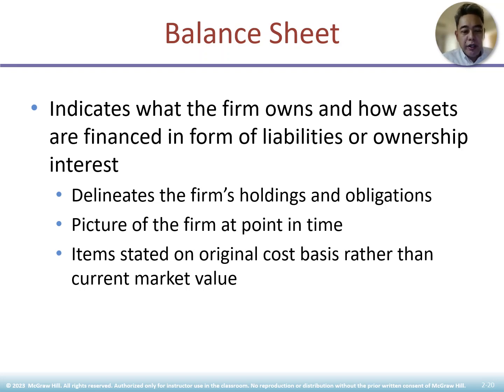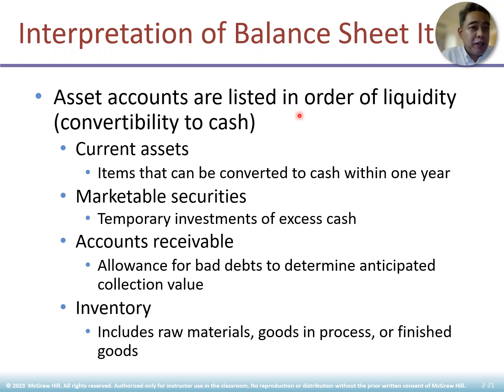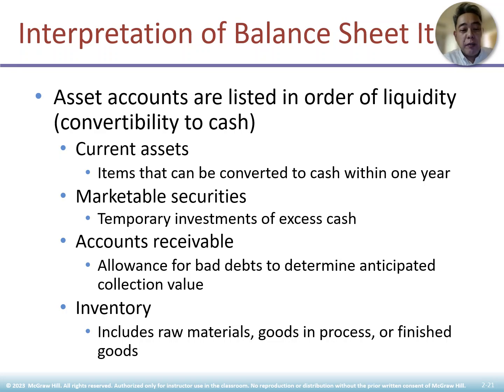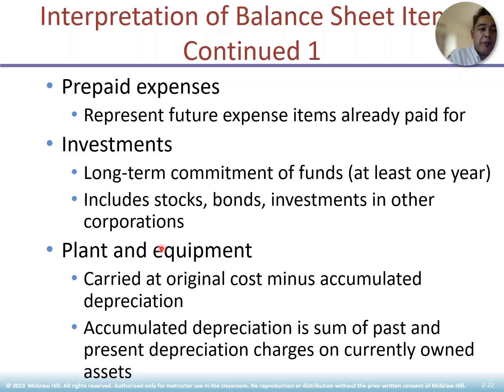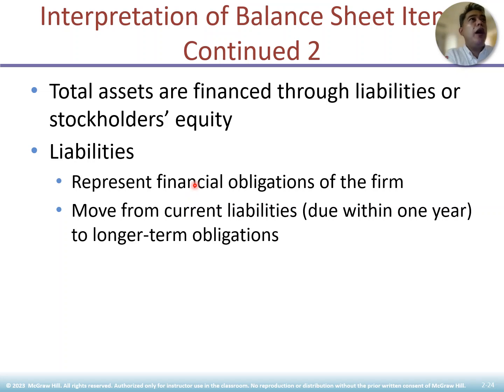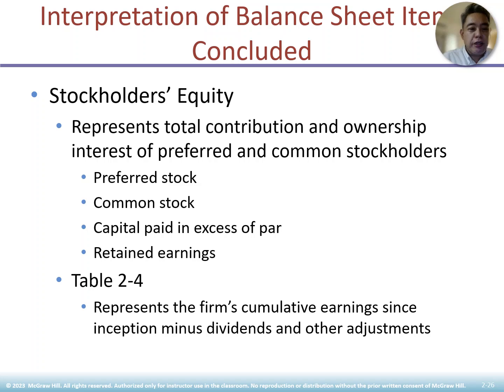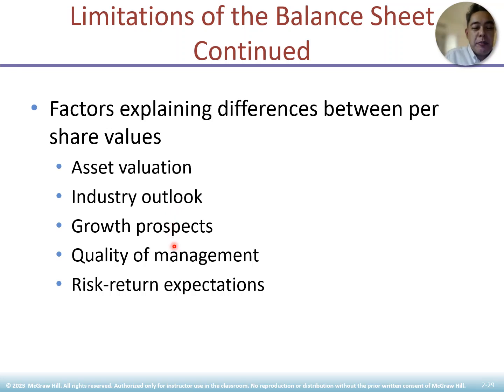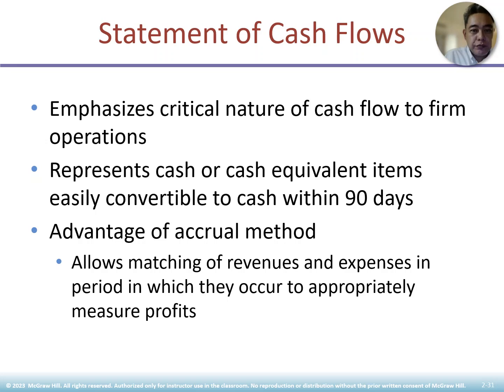FIN 301 - Week 1 Review of Accounting Video (Part 2 - Balance Sheet)